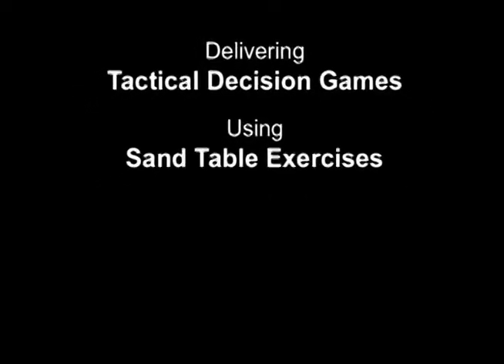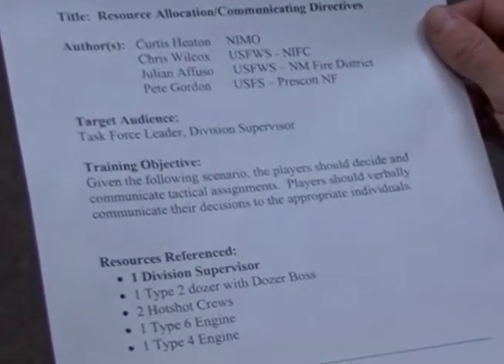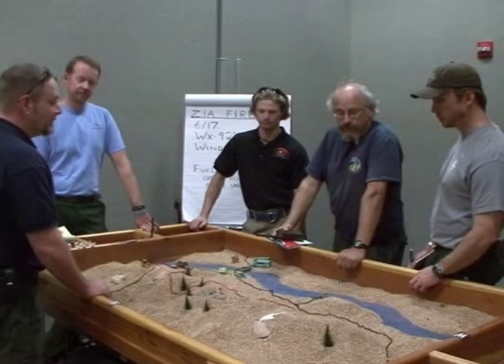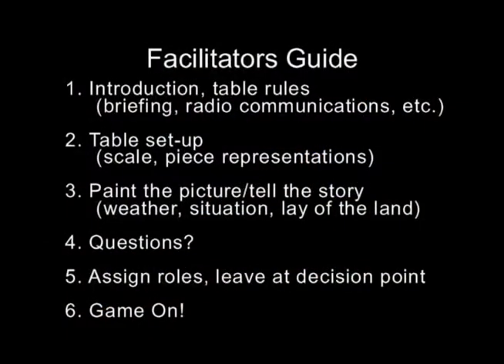The Facilitator Role, Delivering Tactical Decision Games Using Sand Table Exercises, PMS 468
This is one of four separate videos that make up Delivering Tactical Decision Games Using Sand Table Exercises, PMS 468, and provide specific instructions on how Tactical Decision Games are conducted using sand tables.  Use these videos in conjunction with Design and Delivery of Tactical Decision Games, PMS 468-1,